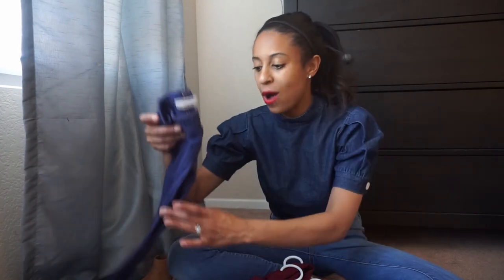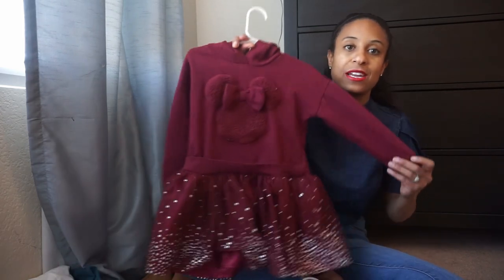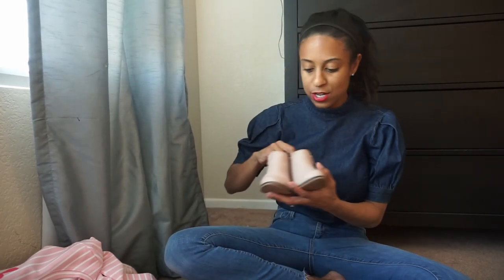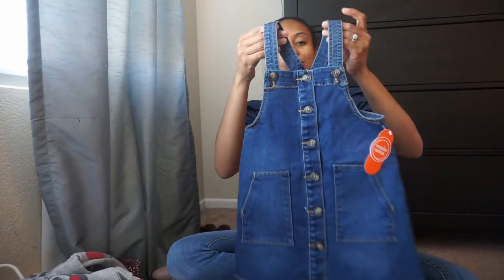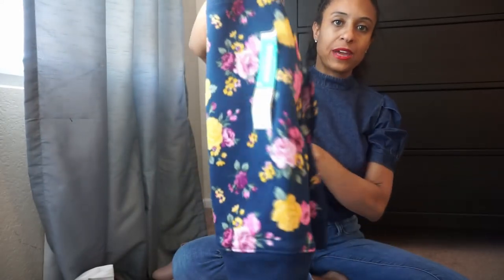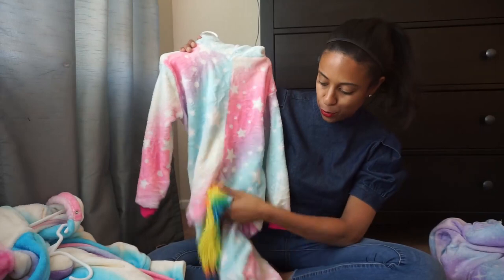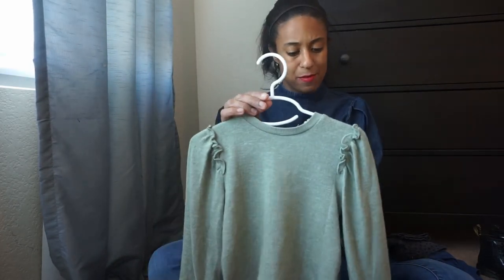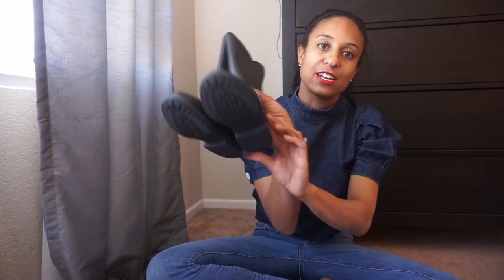Toddler Girls Winter Haul 2021|Target, Walmart and Amazon |Dream Rodrigues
What I am Wear:
My Jeans
Jean Top: Found in store on Clearance

Target
Pink Boots
Pink Toddler Heart Dress
Heart Headband
Jean Jacket
Pink tutu dress
Toddler tan Boots
Plaid Leggings
Dark Jean Leggings
Toddler Girls Underwear

Walmart
Toddler Jean Jumper
Ruffle Socks
Amazon
Unicorn Dress
Pink Boots
Doc Martens Glitter Boots
Pink Unicorn onesies
Purple Unicorn Onesies
Toddler Unicorn Crocs
Mom and toddler Matching beanie